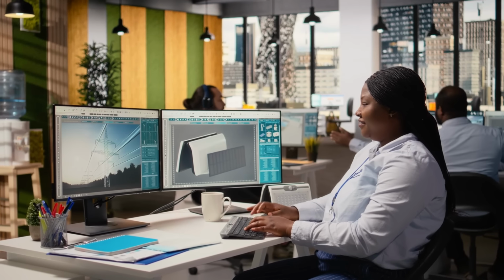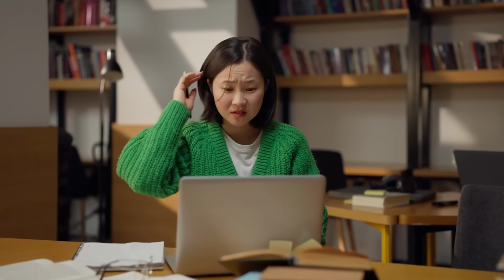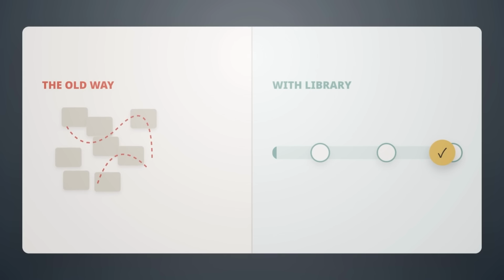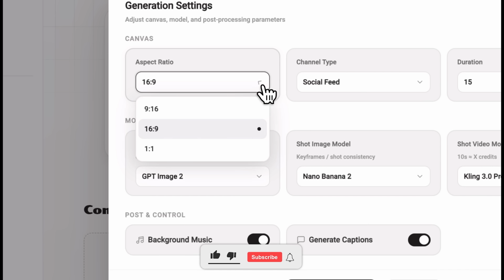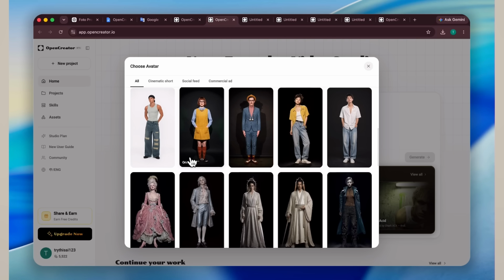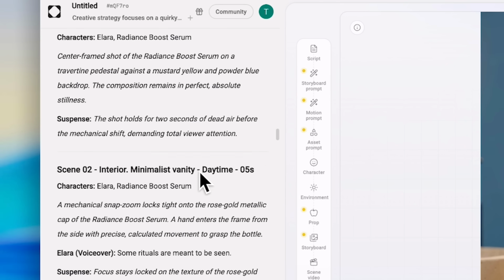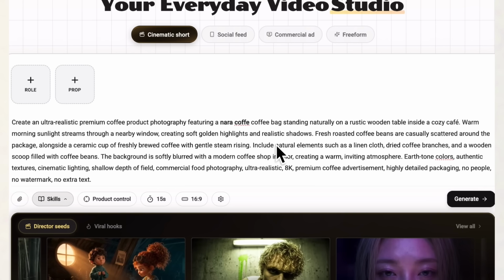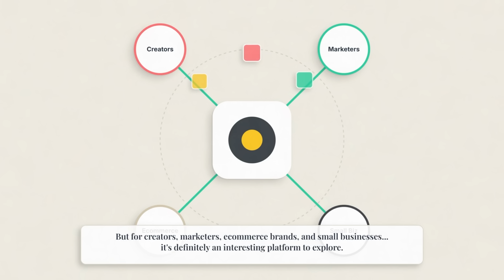OpenCreator | This AI Creates Product Ads in Minutes (No Editors Needed)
What if creating a product advertisement didn’t require five different tools, multiple subscriptions, and hours of editing?

In this video, I test OpenCreator, an AI creative workflow platform designed to help creators, marketers, eCommerce brands, and small businesses build product videos from concept to final edit. Instead of only generating random assets, OpenCreator helps guide the full production process: idea, script, characters, props, environments, storyboards, videos, and final output.

I explore OpenCreator’s conversational workflow, viral hook library, avatar system, aspect ratio controls, product ad formats, brand film options, core asset locking, and structured production stages. The goal is to see whether OpenCreator can make AI video creation feel more organized, consistent, and useful for real marketing content.

⏱️ TIMESTAMPS
00:00 AI Product Ads Without 5 Tools
00:38 Why Content Creation Feels Fragmented
01:08 What Is OpenCreator?
01:38 Viral Hook Library
02:27 Project Customization Options
03:03 Avatar System
03:33 Core Asset Locking
04:08 Script to Final Video Workflow
04:39 Product Ad Example
05:16 Final OpenCreator Review

✅ OpenCreator AI Workflow
✅ AI Product Ad Creation
✅ AI Video Campaigns
✅ Viral Hook Library
✅ Avatar-Based Video Creation
✅ Core Asset Locking
✅ AI Storyboard Workflow
✅ Product Video Automation
✅ Brand Film Creation
✅ eCommerce Video Ads

OpenCreator is especially interesting because it focuses on the full creative workflow, not just one part of video generation. The viral hook library helps with ideation, the avatar system helps with character-driven ads, core asset locking helps maintain consistency, and the guided workflow helps move projects from concept to final delivery.

For creators, marketers, eCommerce brands, and small businesses that want to create product ads, brand films, UGC-style content, and social videos more efficiently, OpenCreator is worth exploring.